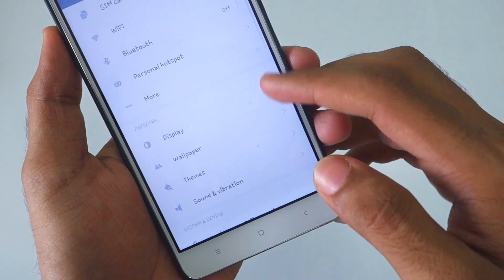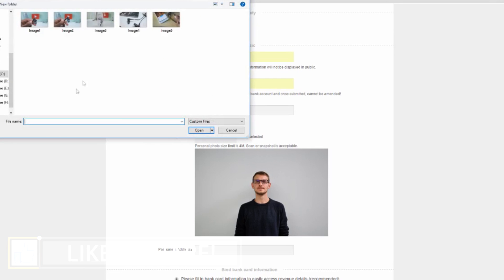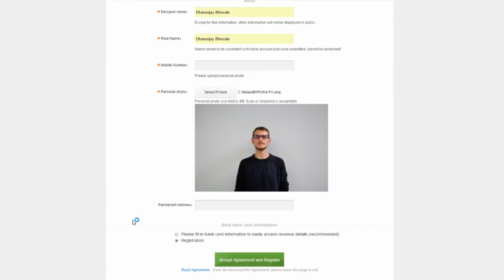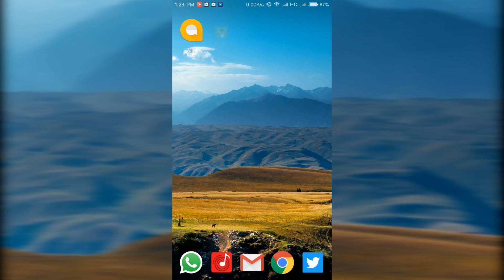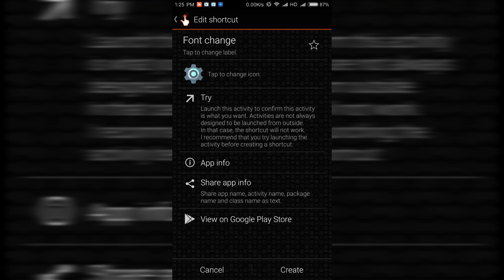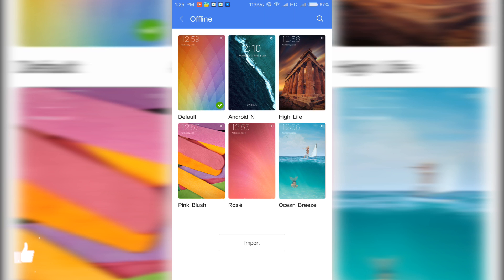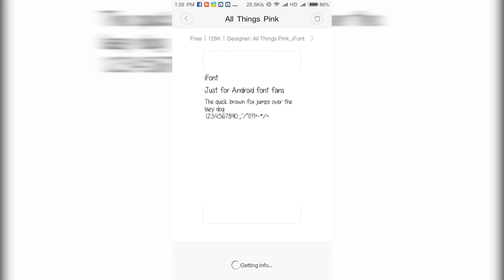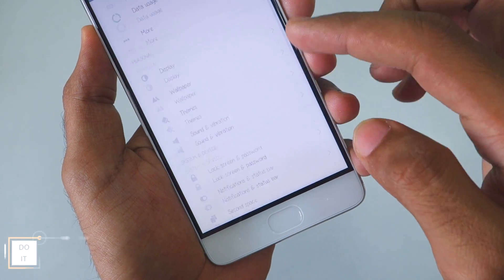Change/Install fonts in MIUI 8 without ROOT on any MIUI device!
Allow permission to QuickShortcut maker application through Security application in order to create shortcut on homescreen!
★ Google Plus - Who cares lol